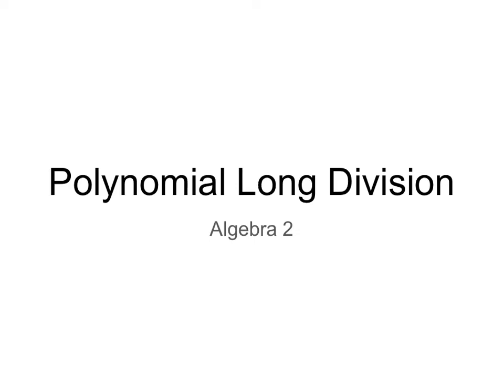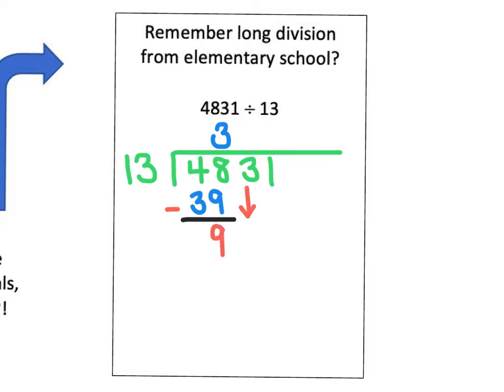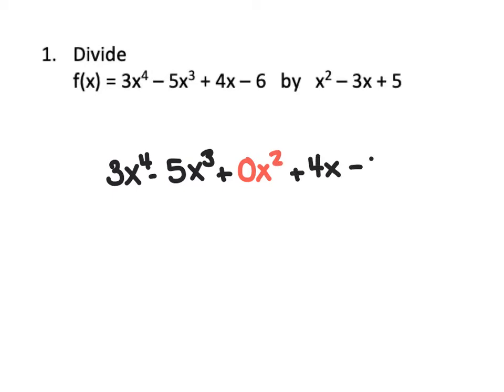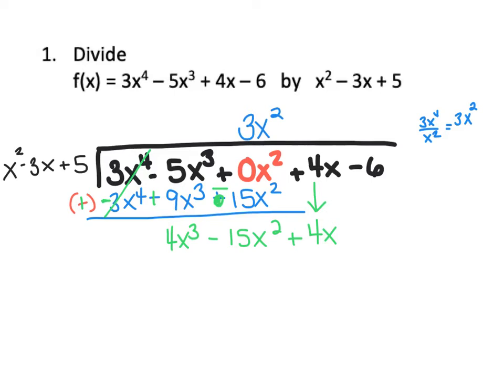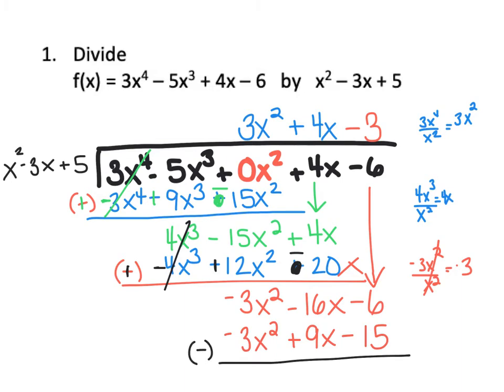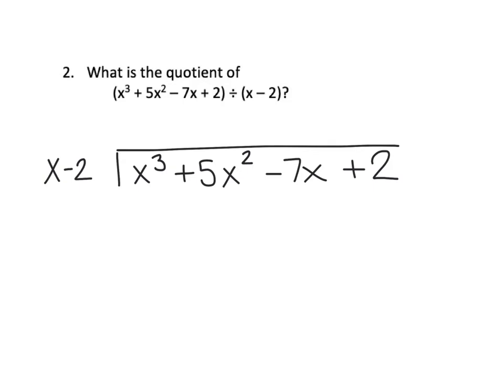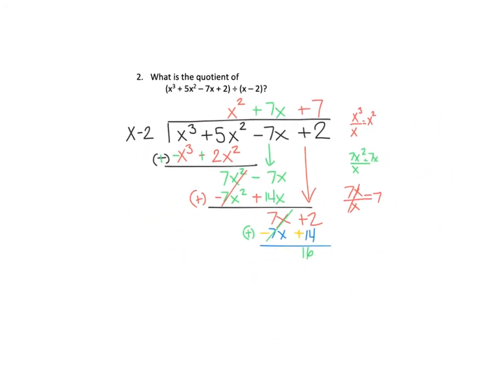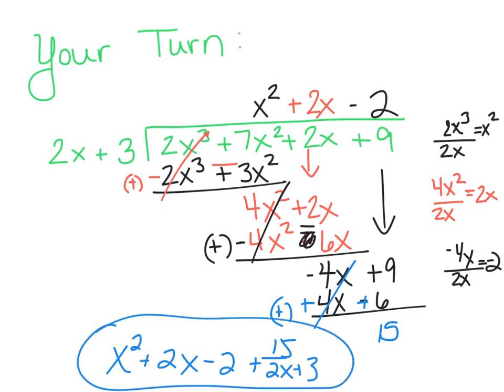polynomial long division